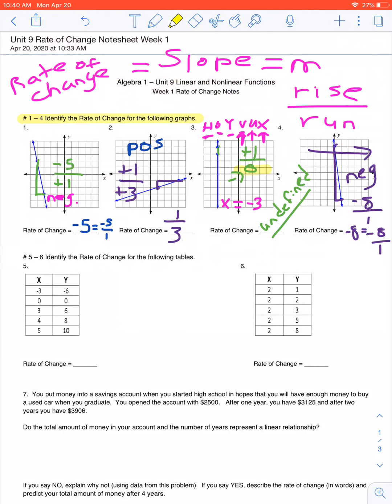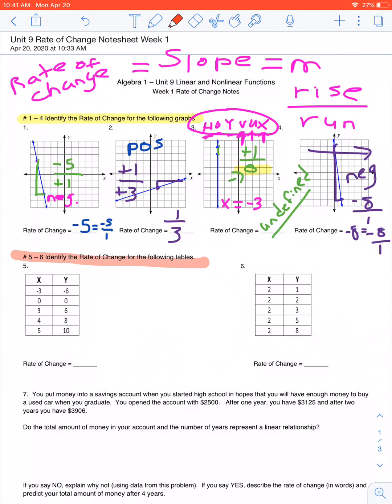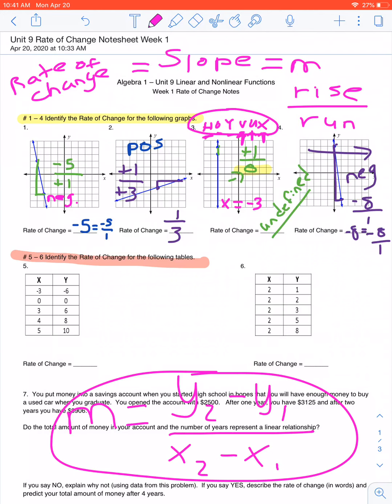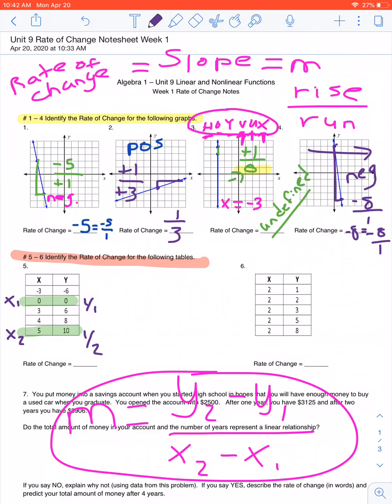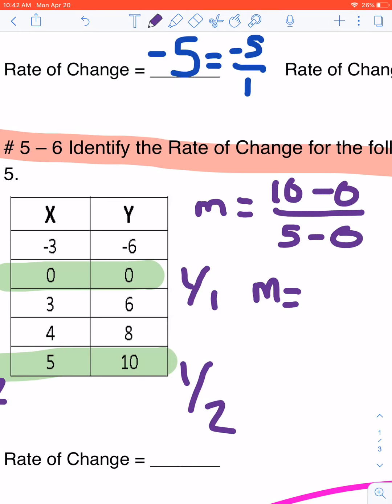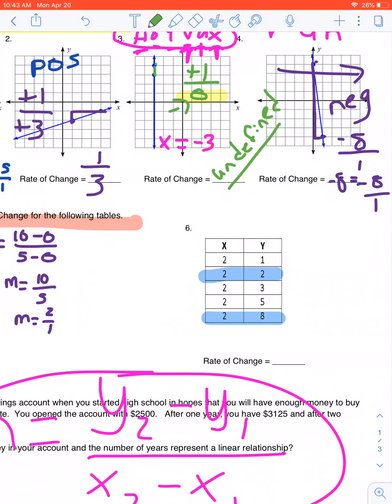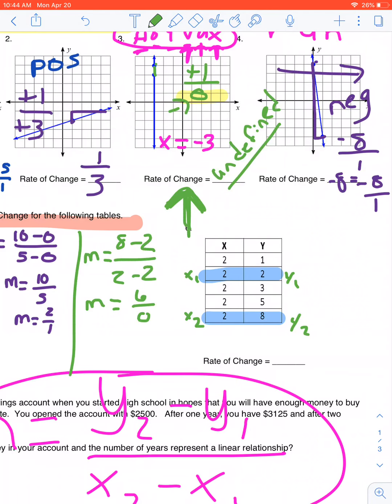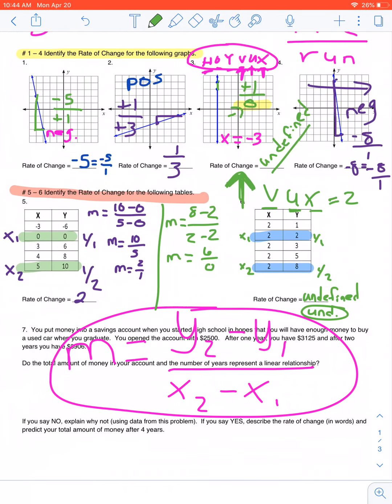Algebra 1 4/21/2020 Finding Rate of Change from a Table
How to find the Rate of Change from a Table.